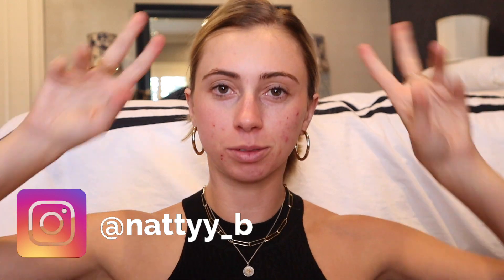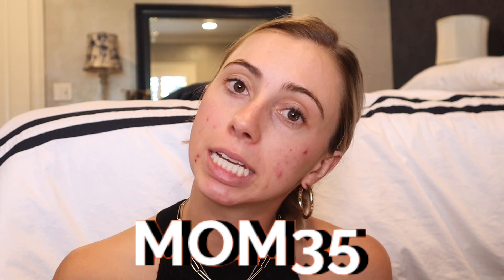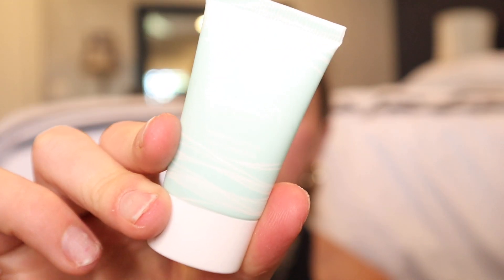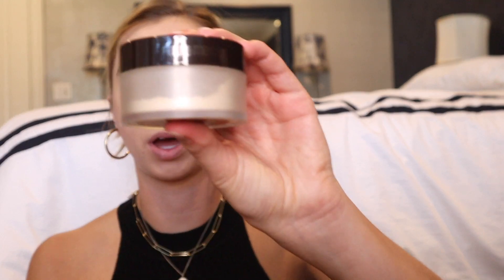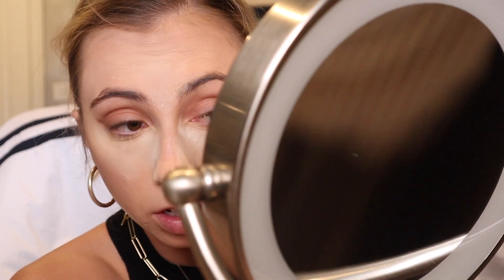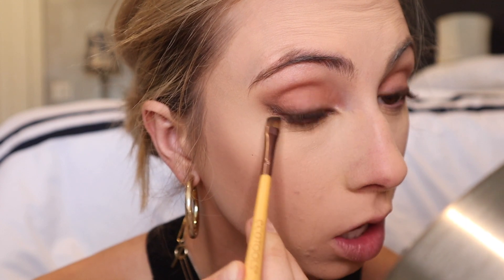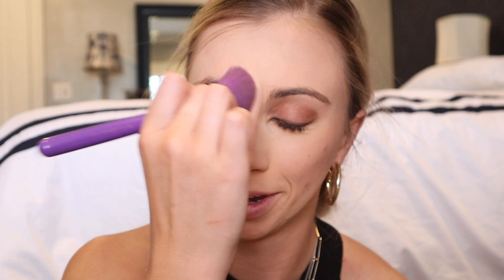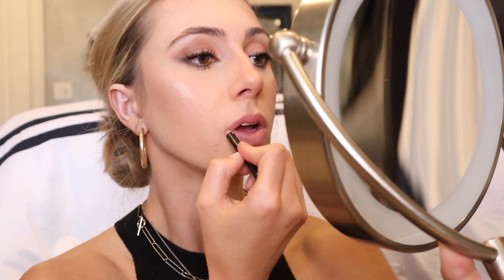Eyeshadow Cat Eye || Everyday Look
​Ana Luisa is running an exclusive sale this Mother’s Day. Gorgeous jewelry starting at $39:​ ​
With their unique designs and cute gift boxes, they'll make sure your you and your loved ones feel special whether you're with them or sending from afar ​